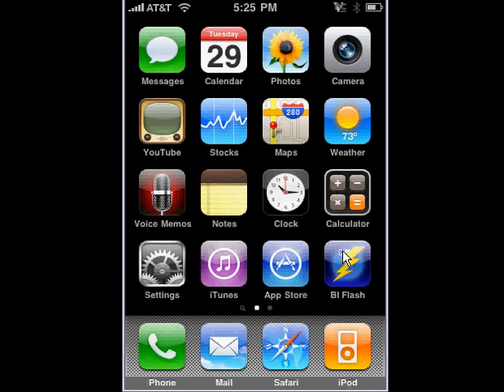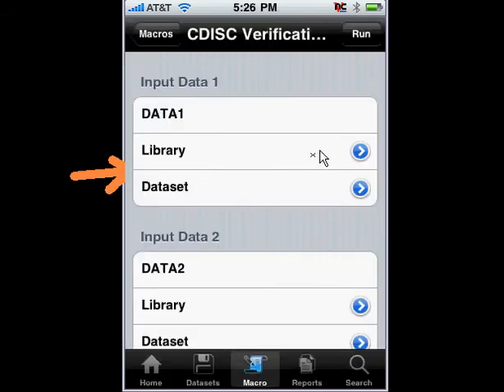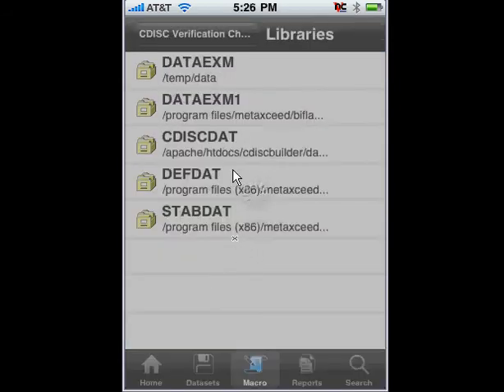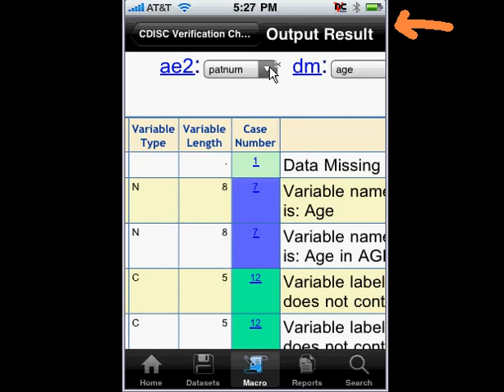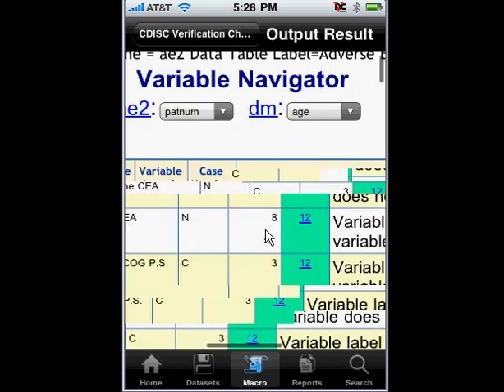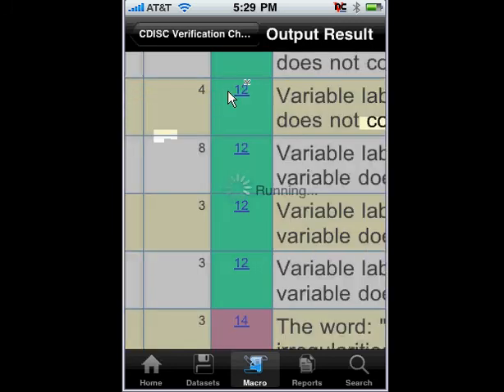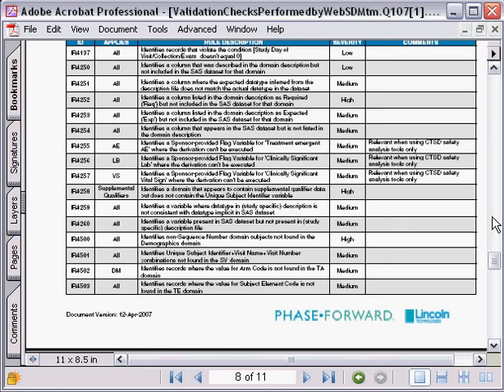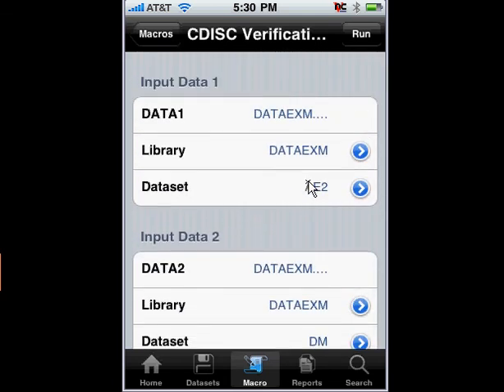CDISC Verification on iPhone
CDISC Verification is applied through the use of a SAS macro utilizing BI Flash to deliver discrepancies to iPhone